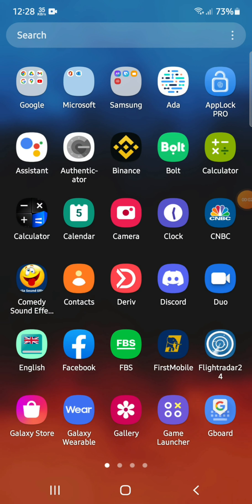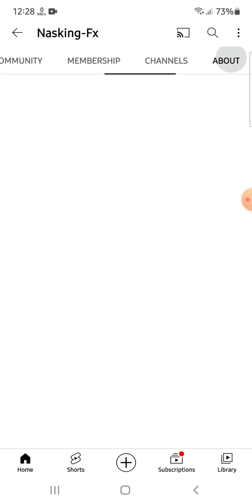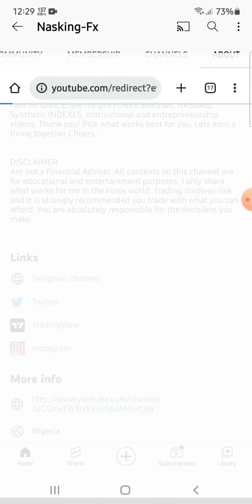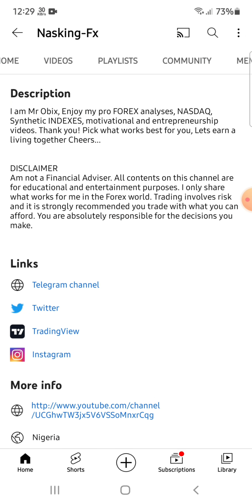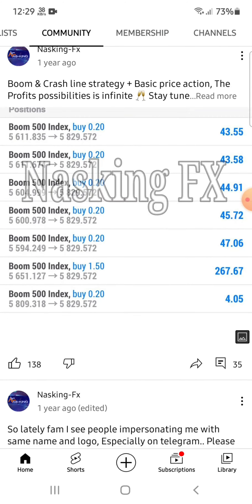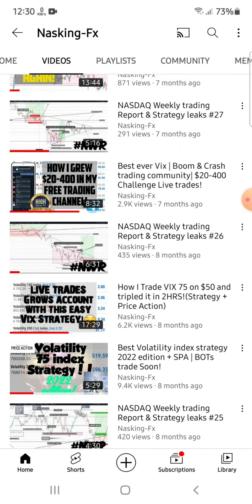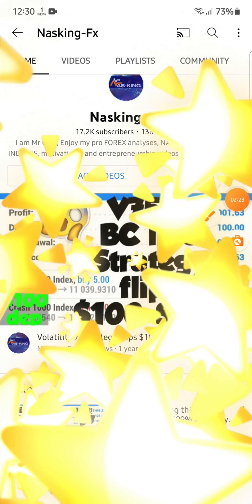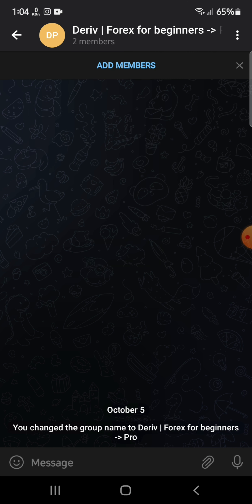(Beginners) Deriv & Forex to Advanced level!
Join the team on telegram for strictly beginners to pro level, Access all essential materials all in one place ranging from videos, PDFs, links, Images e.t.c